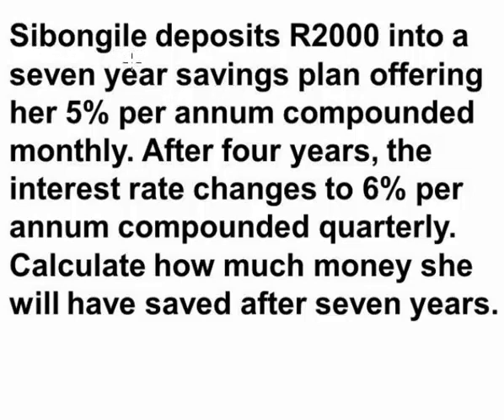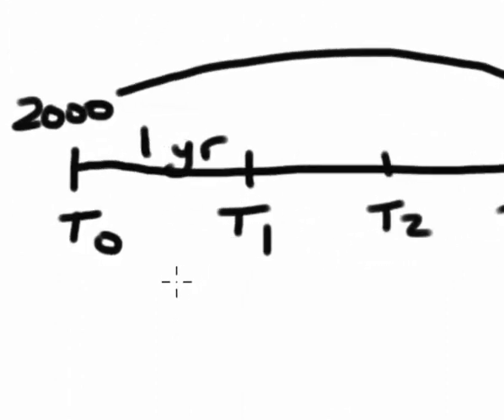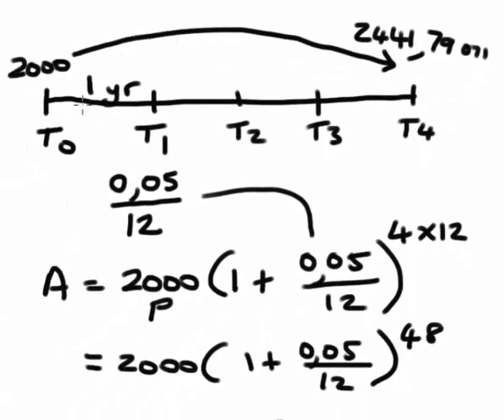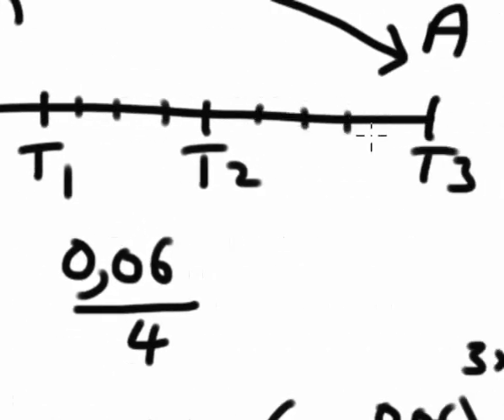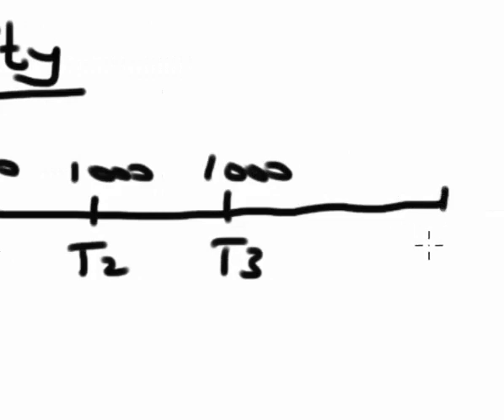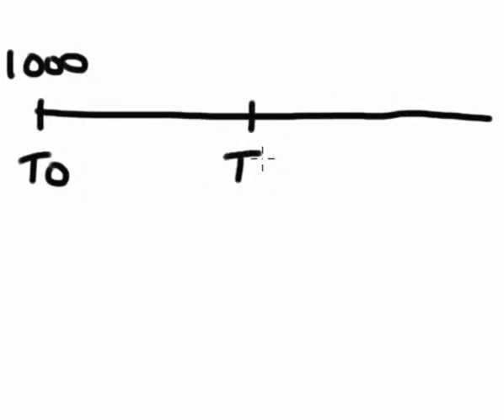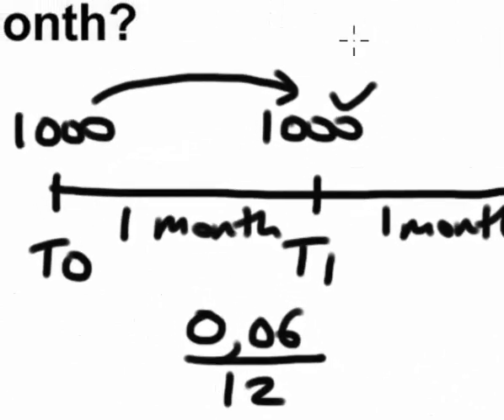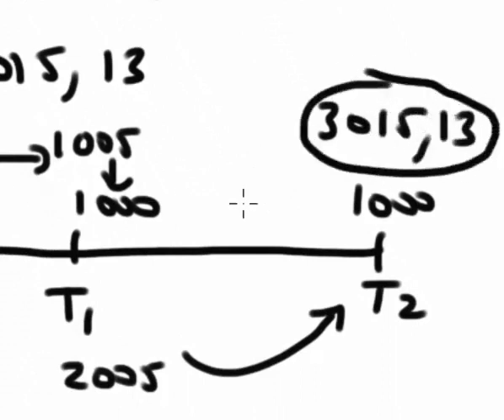LESSON1:future value annuities